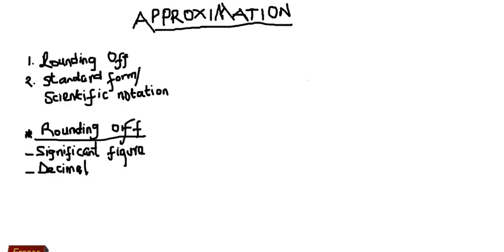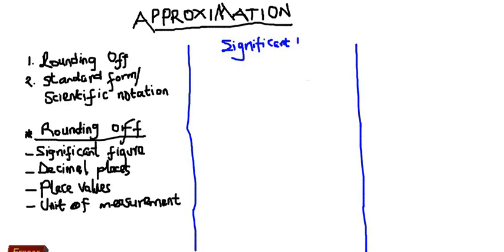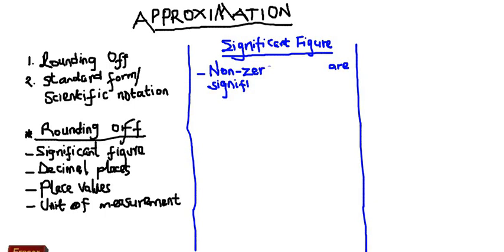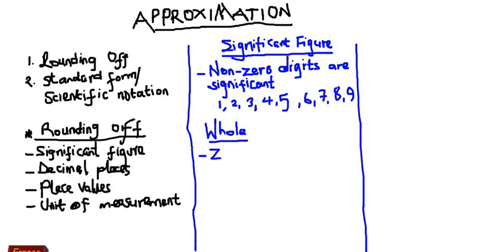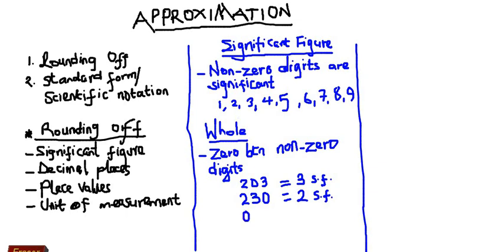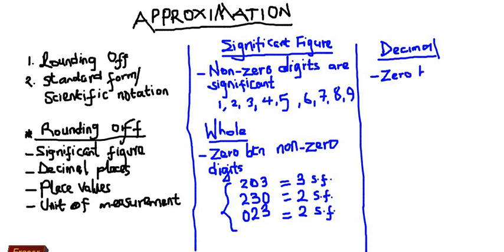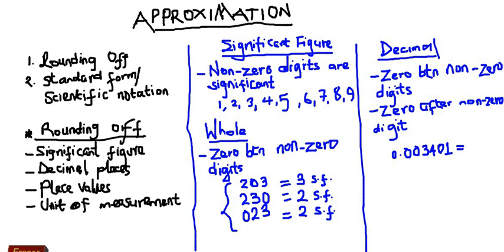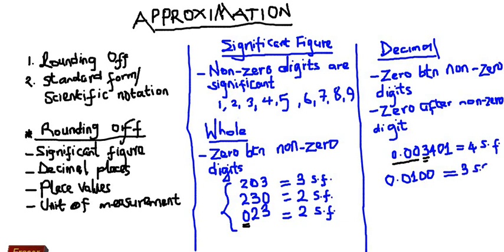Approx L1 Significant Figures Mr Mega Maths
Approximation: Significant Figures